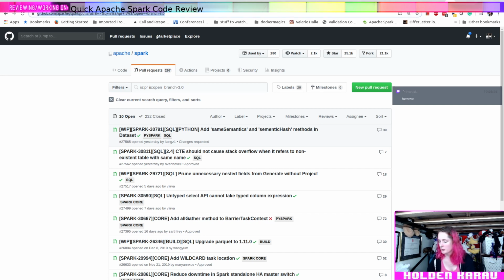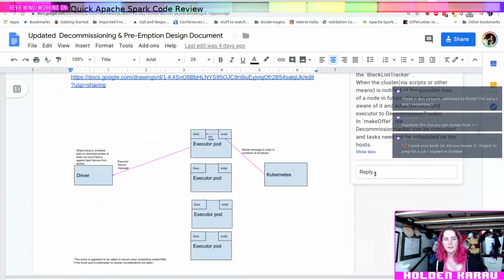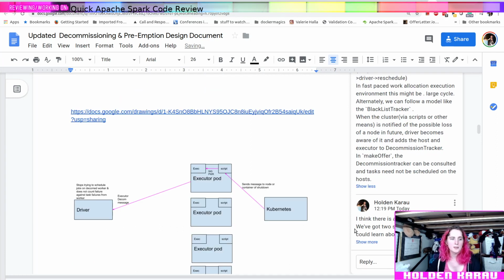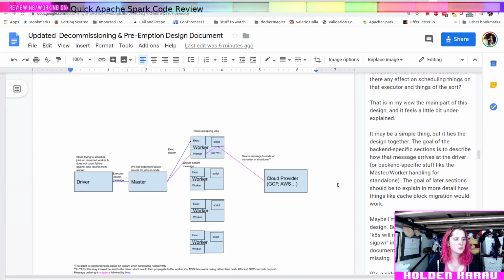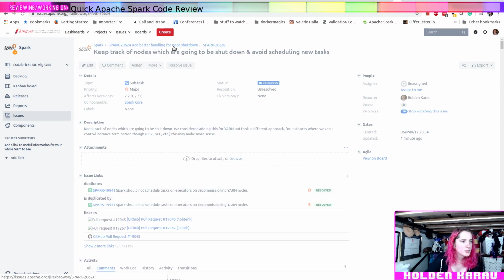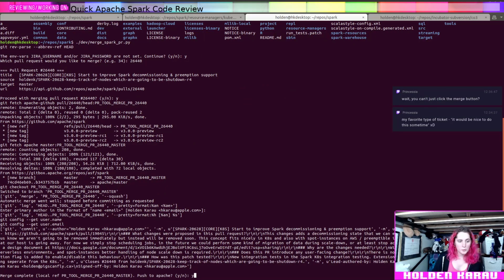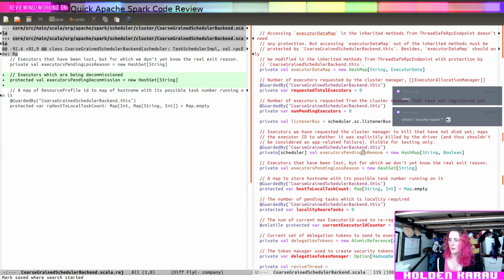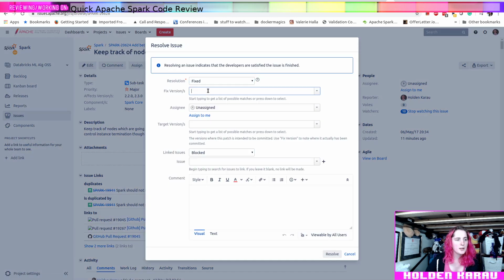Apache Spark Code Review Adventures - It's Back!*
It's been so long since I had some free time to do a code review so we'll jump back in. Since the Spark 3 release is in progress we'll look to see if there are any things specifically targeted for Spark 3, and otherwise just do our usual adventures. Come join for this valentines day code review with the candy of your choosing (I'll be eating sour patch kids :))

We ended up looking for backports into the Spark 3 branch but didn't find any to look at. Instead, we went through the comments on the decommissioning PR and merged it. I've been working on that PR in various forms for a few years so that's good. But it's still only the first step of many.